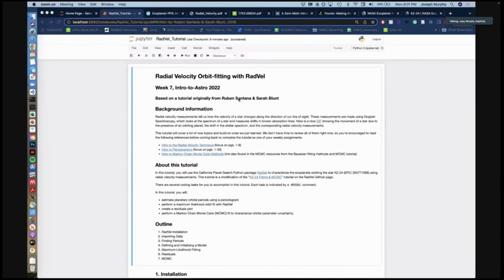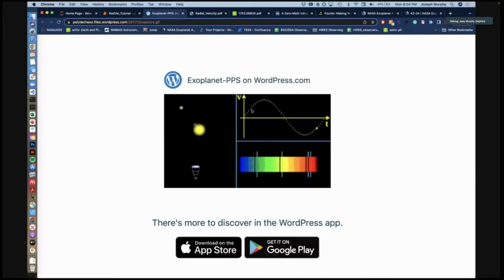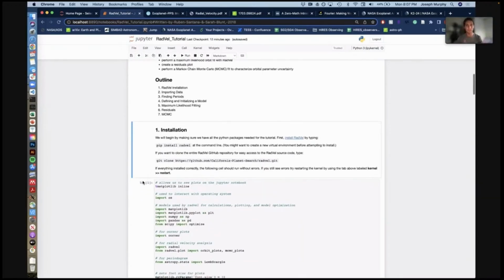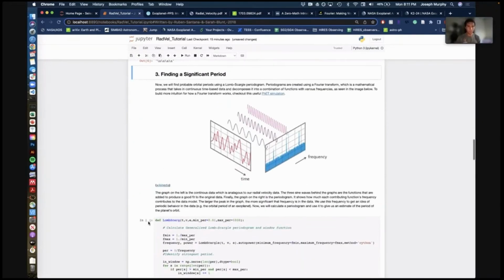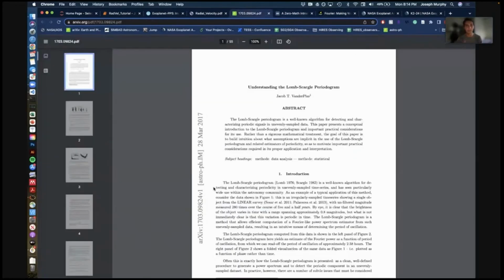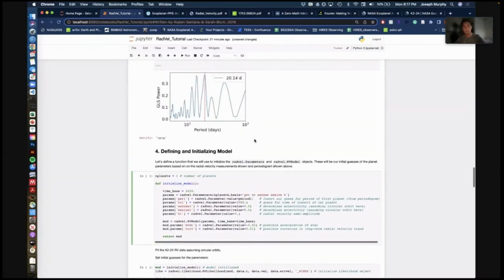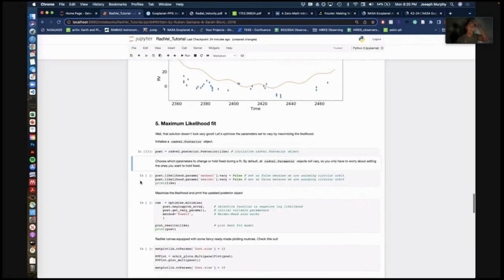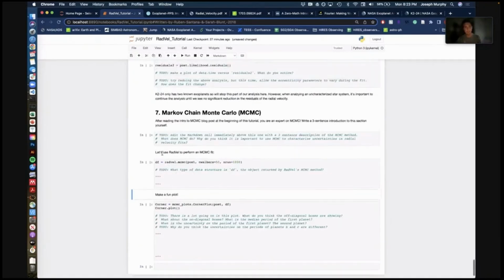Intro2Astro 2025: Model fitting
Joey Murphy (UCSC) shows us how to model astronomical data.